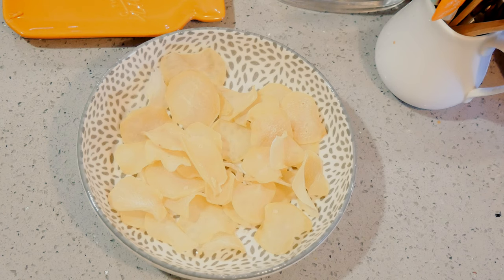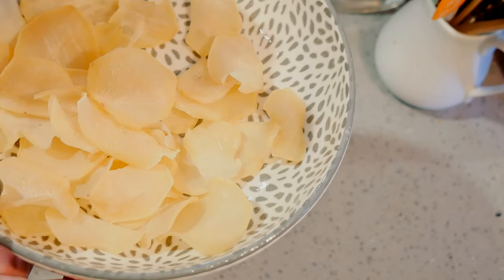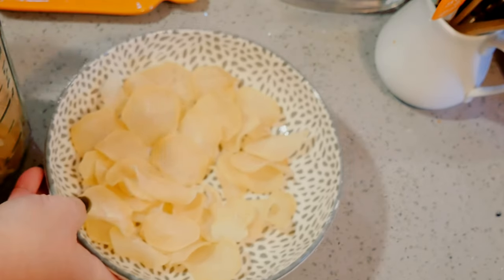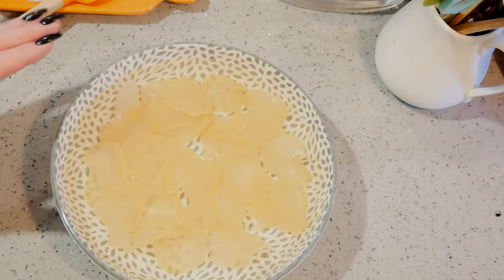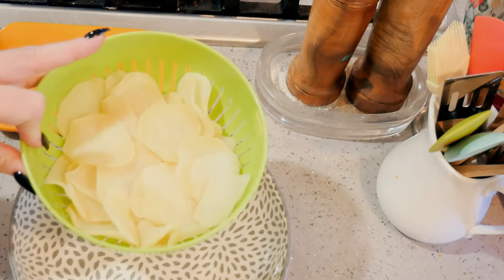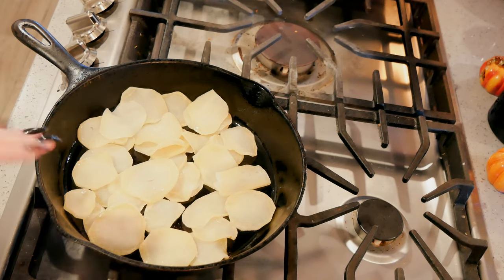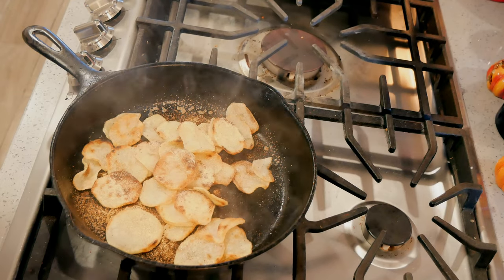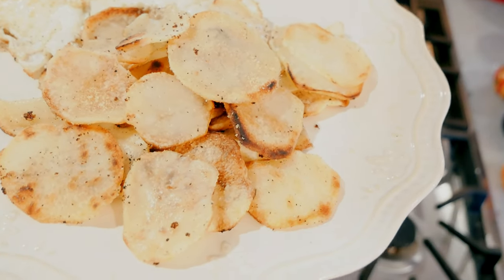Dehydrated Potatoes // How I Use Them